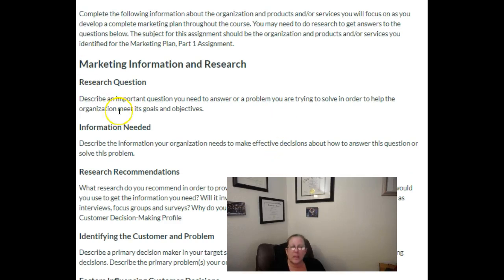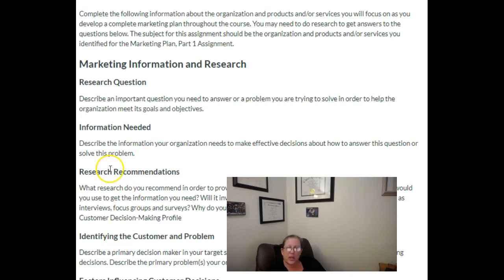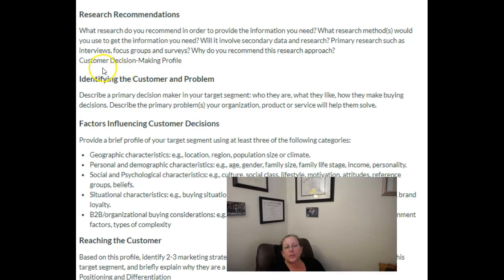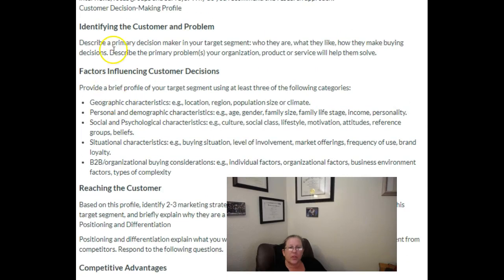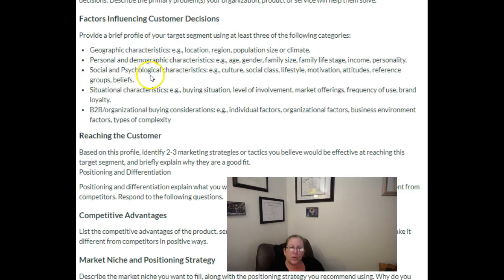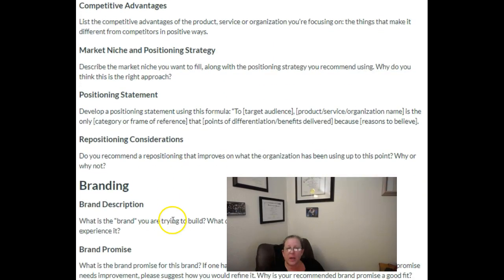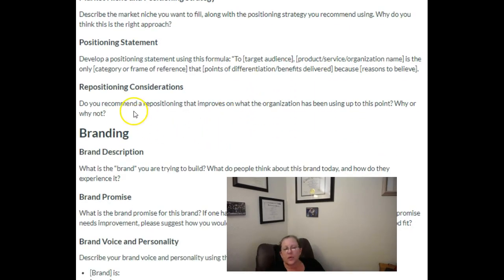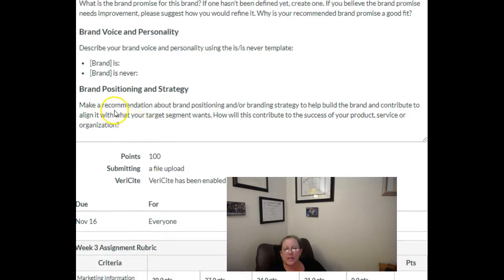BUS 226 Week 3 Assignment Overview